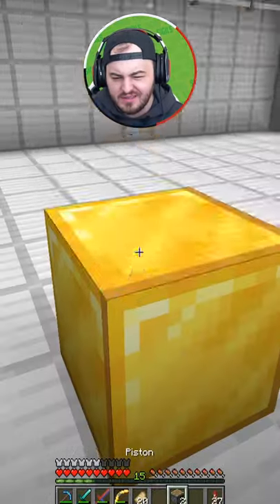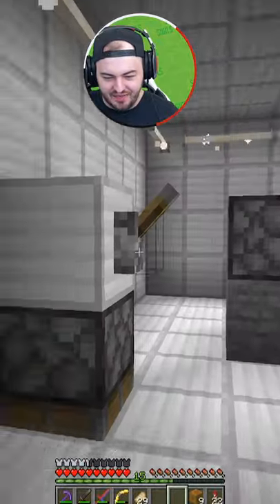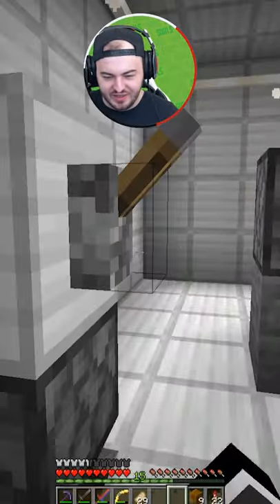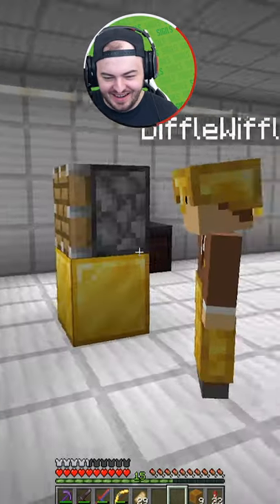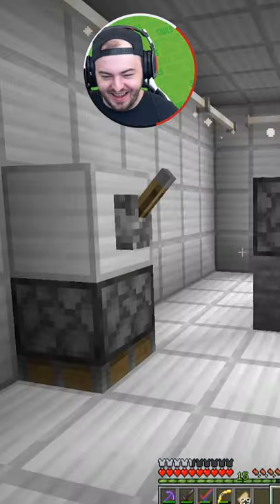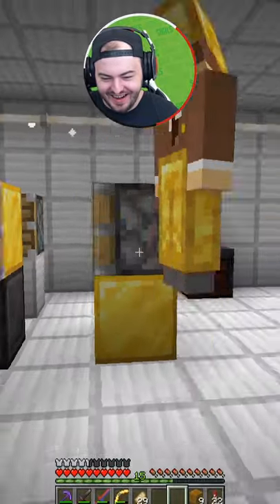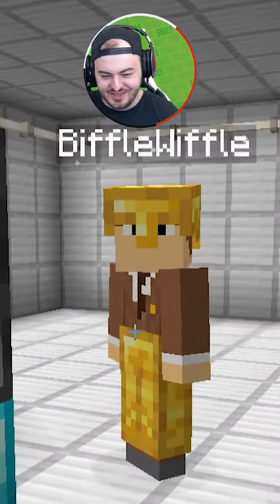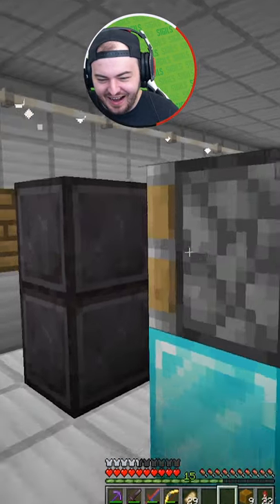Turning HONEY into NETHERITE (Minecraft)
Today @sigils shows @BiffleWiffle how to turn Honey into Netherite in Minecraft